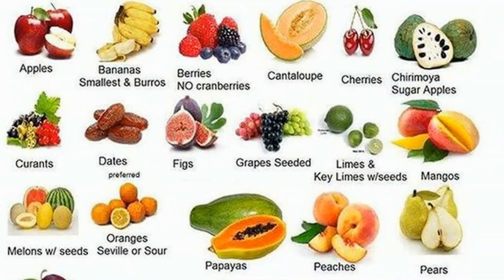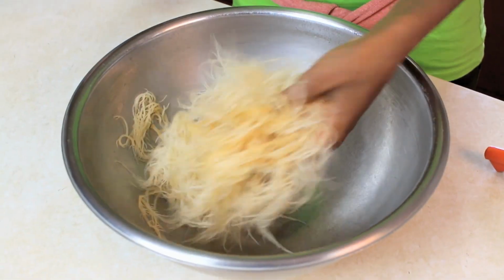ARE YOU VEGAN AND CRAVING CHEESE? Watch this.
If you are vegan and craving cheese, I got you! Try this easy dairy free vegan cheese recipe using the super food sea moss, and foods exclusively from Dr. Sebi's food list. This is a must see!

This alkaline dairy free vegan cheese recipe premieres Friday, August 28th at 7:30 p.m. CST...mark your calendars AND make sure to watch my video "HOW TO MAKE QUINOA MILK", you'll need it to make this dairy free vegan cheese! Link is below...

---PRODUCTS YOU'LL NEED---
Organic Quinoa
Vitamix Blender

My DEBUT ALBUM RED
My SOPHOMORE ALBUM REWIND

This is an alkaline dairy free cheese must see recipe! Don't miss it!